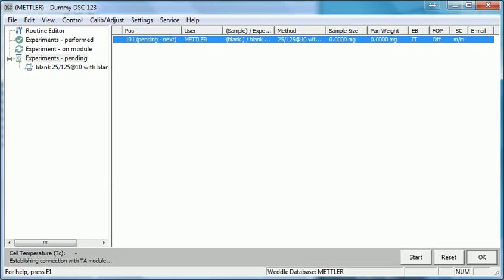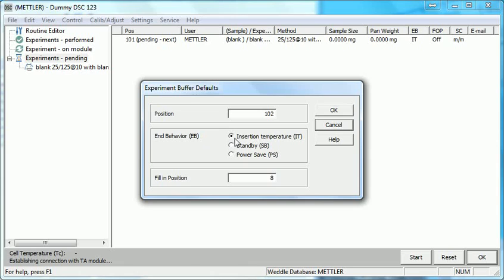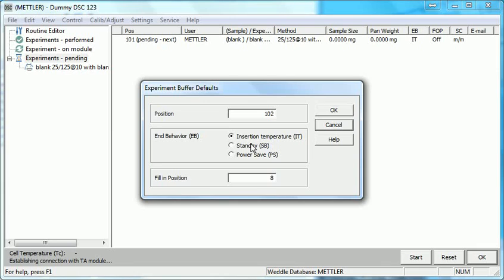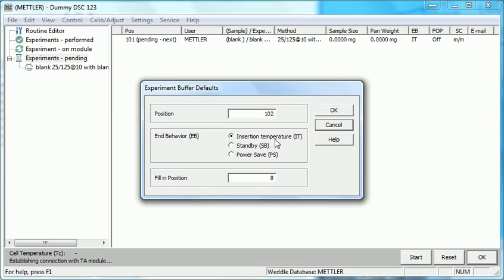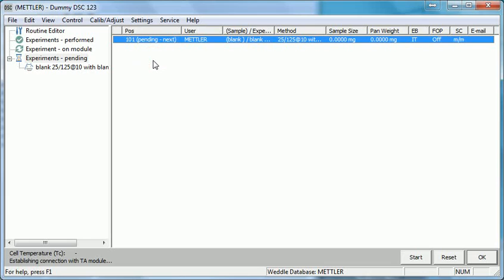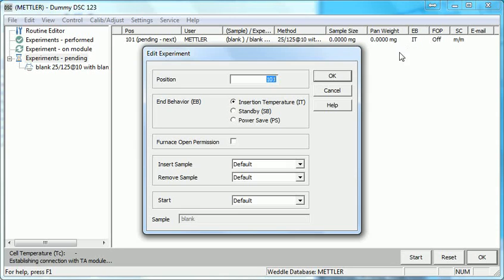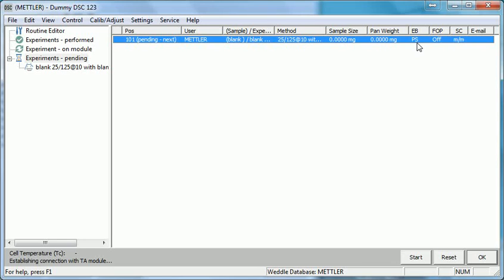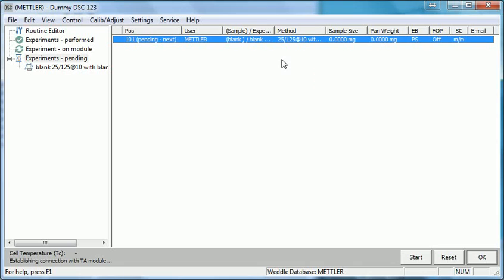Setting Experiment End Behavior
STARe v14